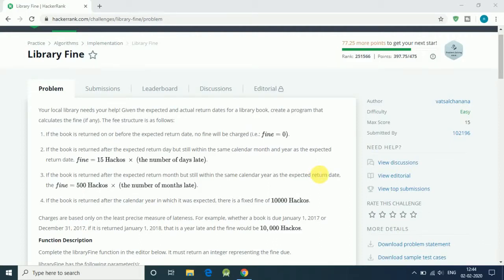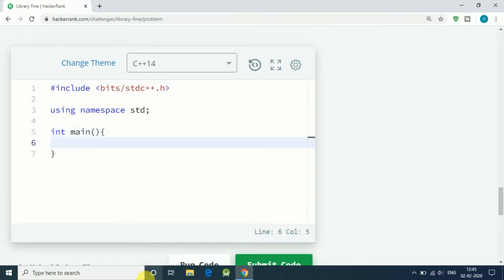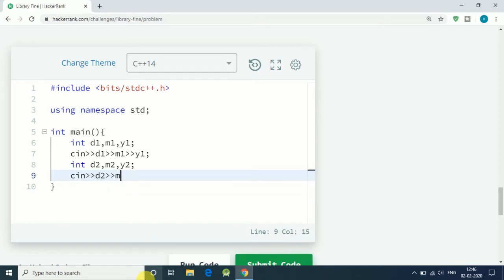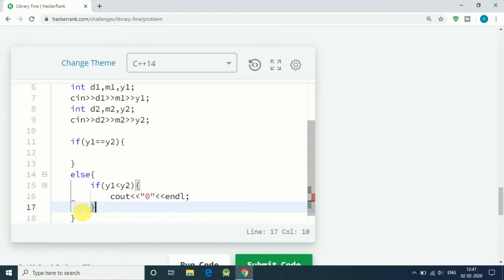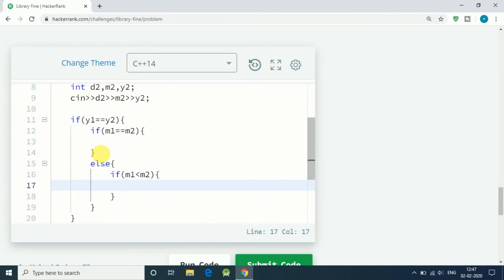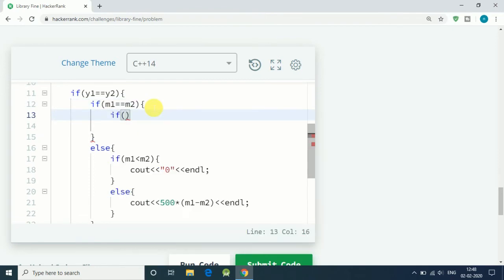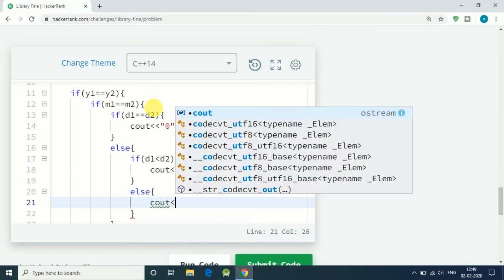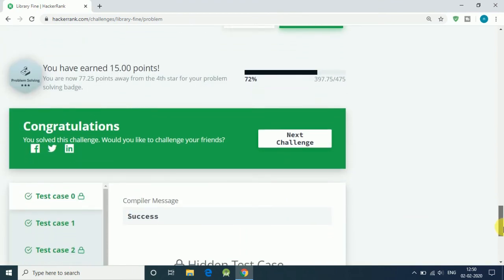library fine hackerrank solution | github code link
library fine hackerrank solution in c,library fine hackerrank solution in java,library fines,library fine program in python,hackerrank linked list,hackerrank live coding,hackerrank live streaming,hackerrank,hackerrank problem solving,hackerrank problems solutions in c,